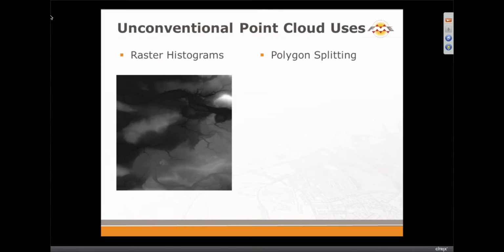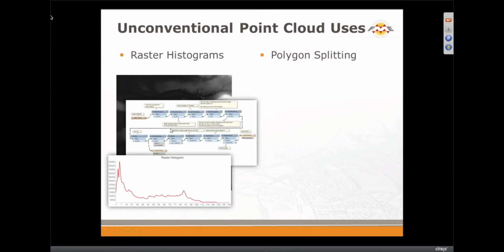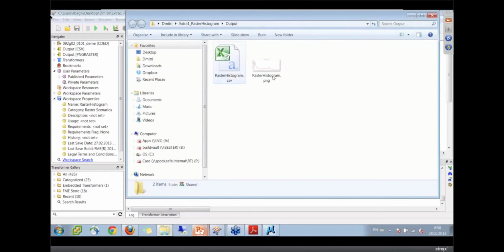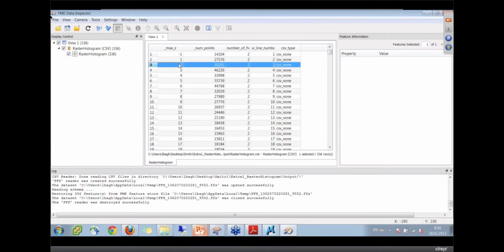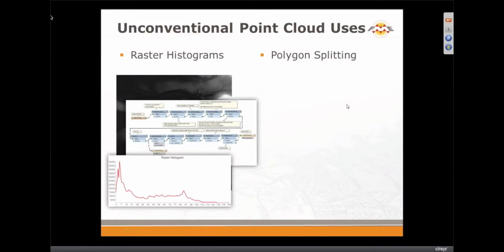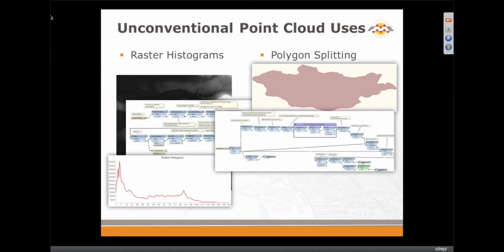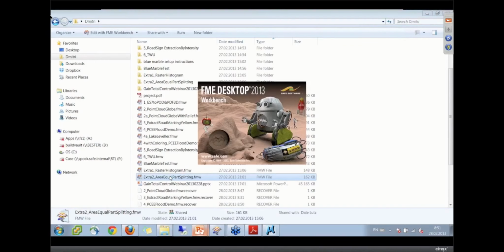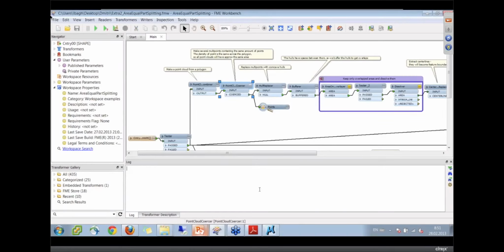Specialized uses of point clouds: raster histograms and polygon splitting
In this demo we'll discuss the rarer forms of point cloud processing and how you can do them in FME Workbench. This includes raster histograms and polygon splitting.